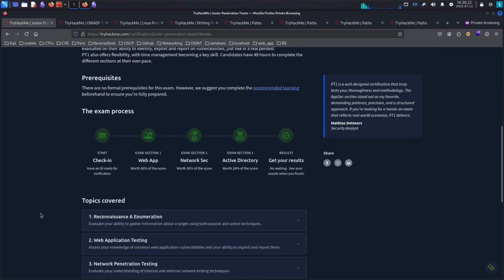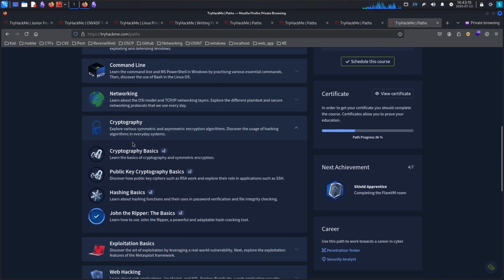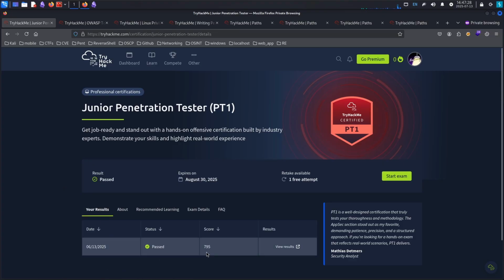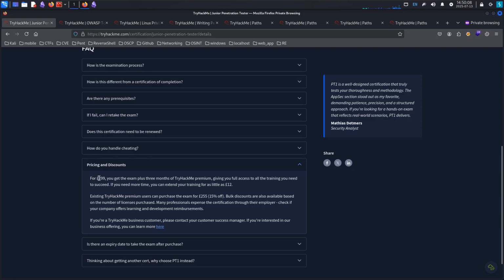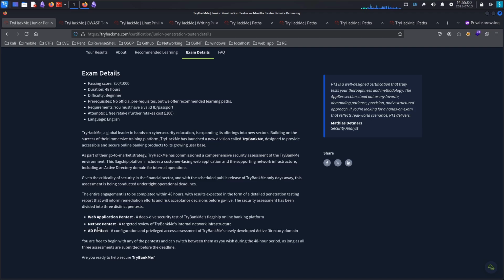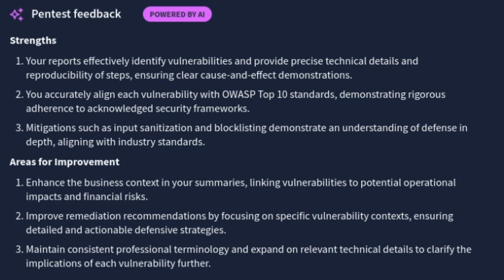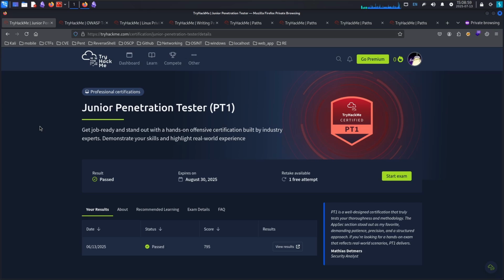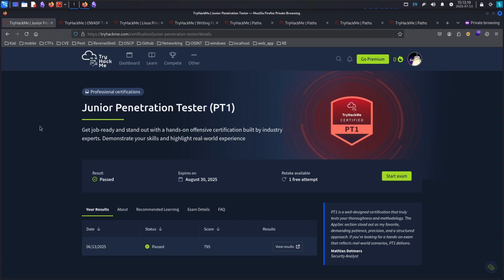A TryHackMe PT1 Review - Junior Penetration Tester PT1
AI ONLY grades the written parts. So summary, description, and remediation. Everything else is graded by static logic.